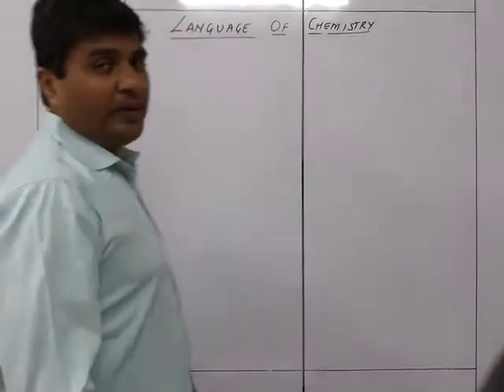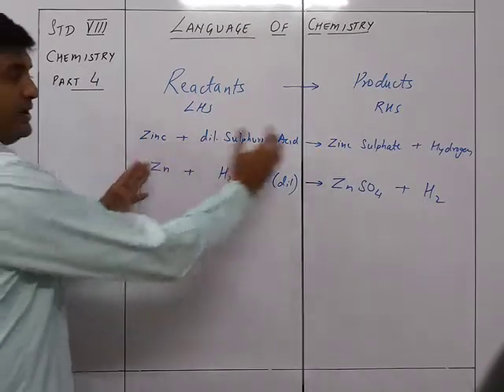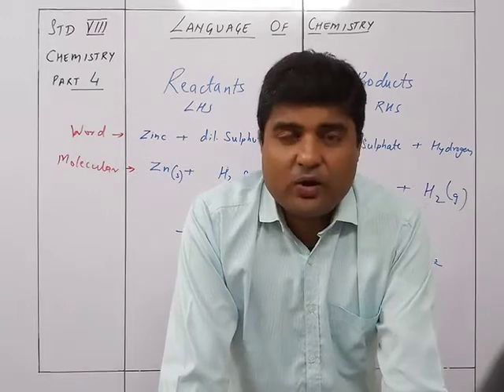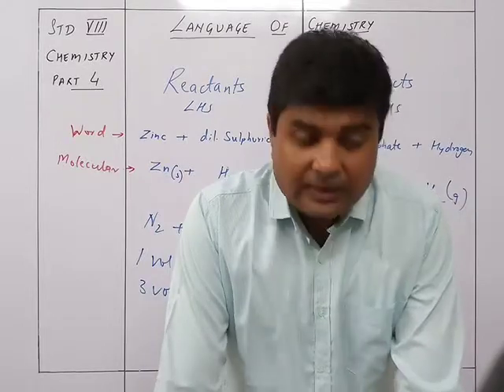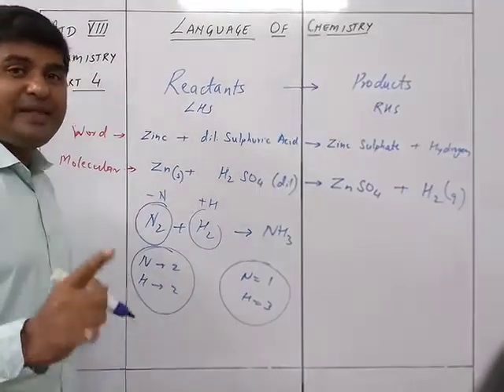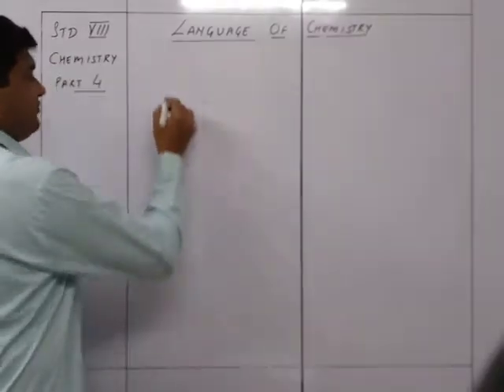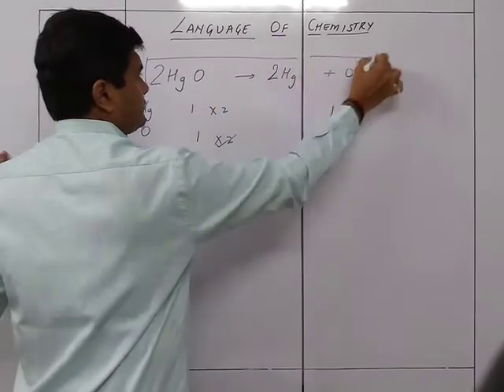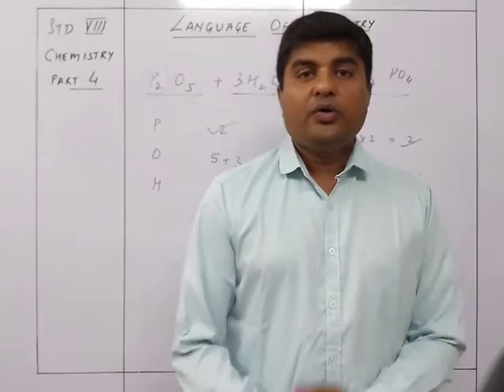Chemistry VIII Language of Chemistry Part 4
Chemistry VIII Language of Chemistry Part 4 Bhavin Sir's Tutorials Source Viraf Dalal text book